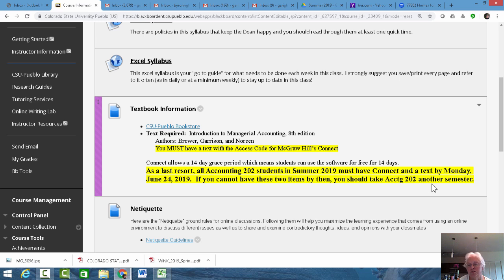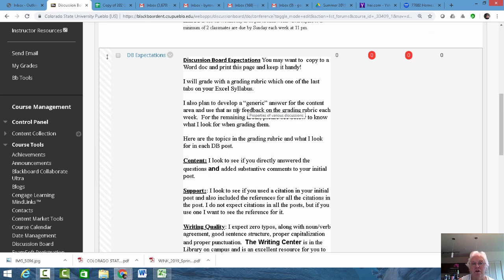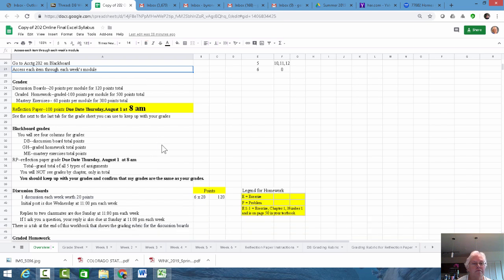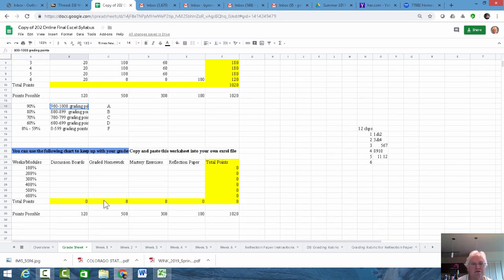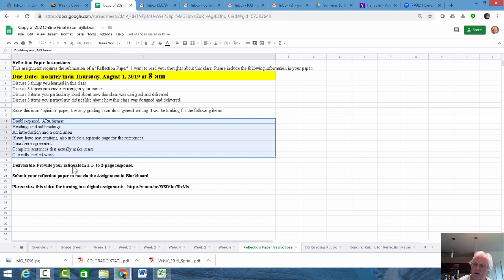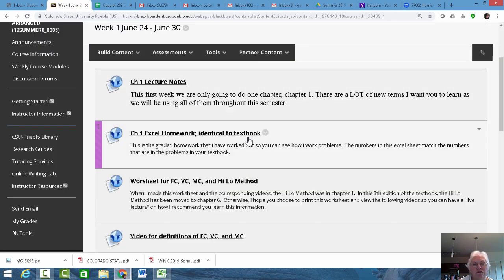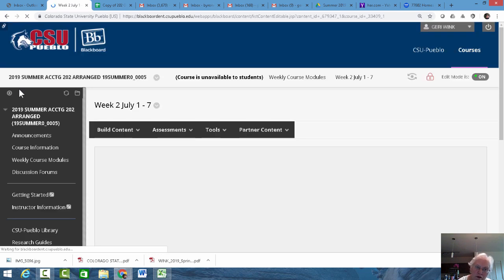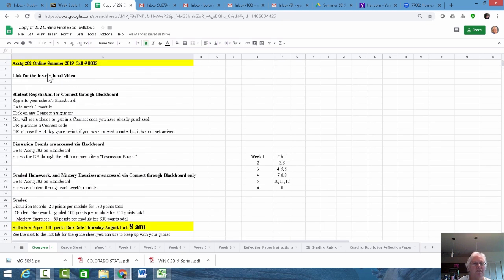Summer 2019 Acctg 202 Online